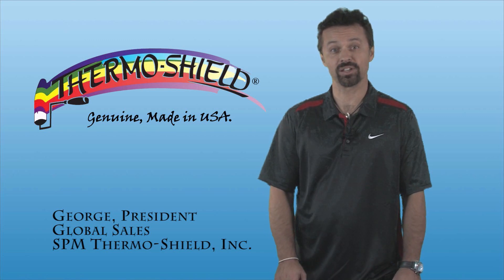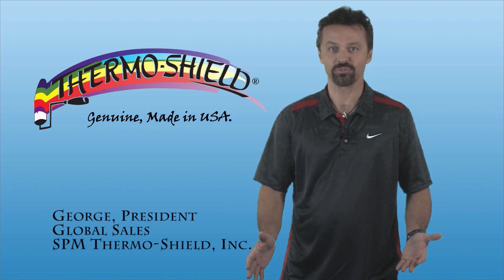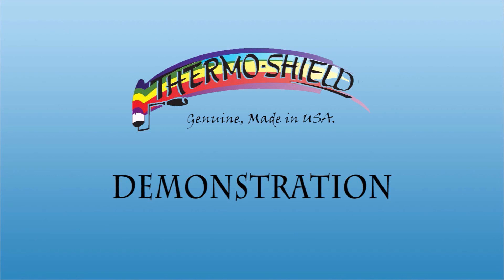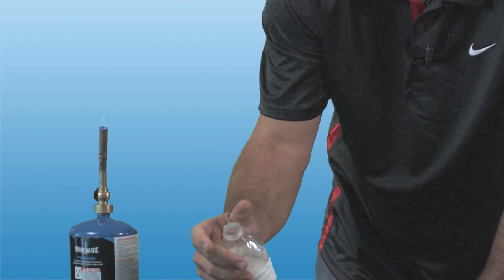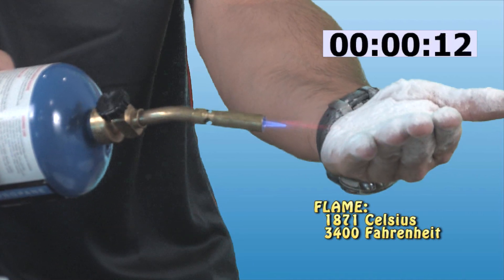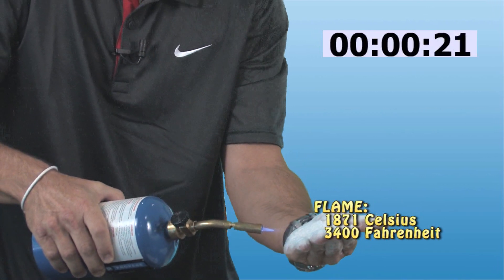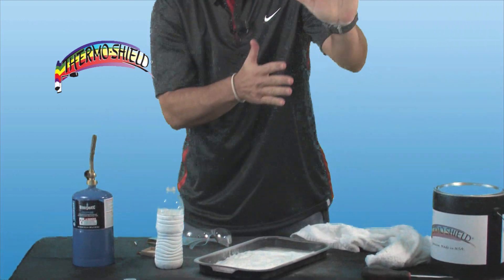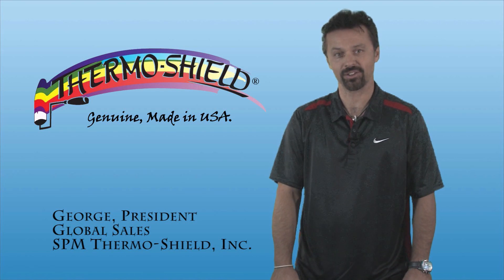Thermo Shield Flame Demonstration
Official SPM Thermo-Shield Flame Test Video